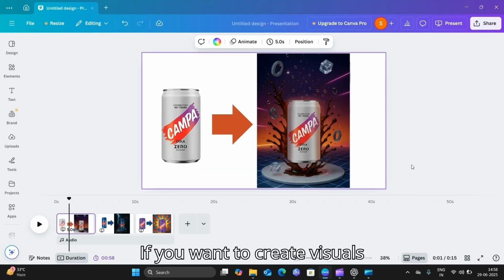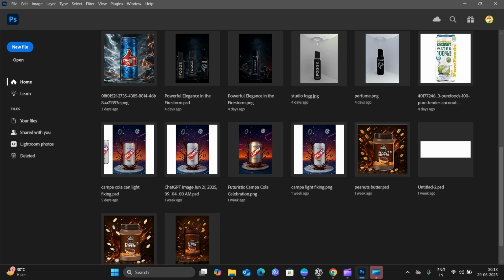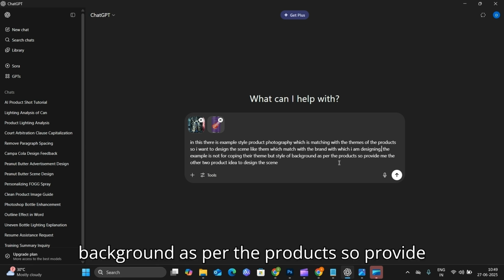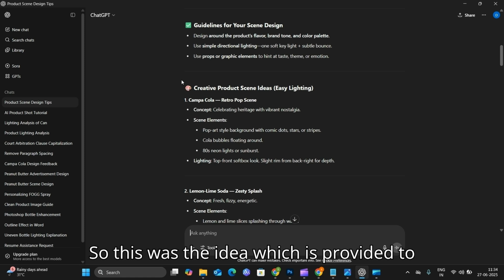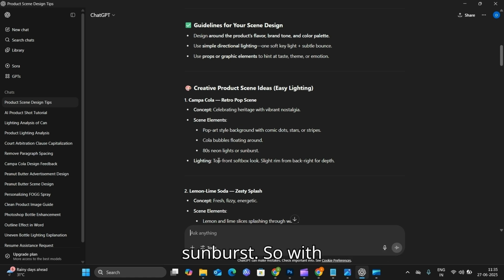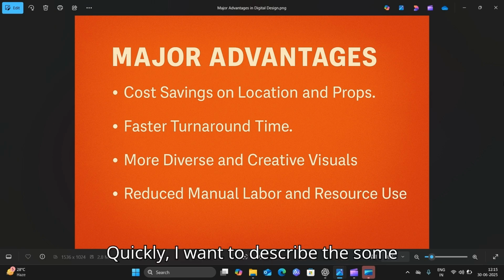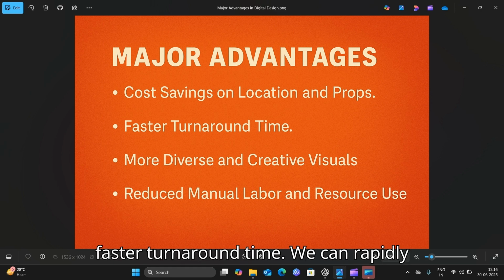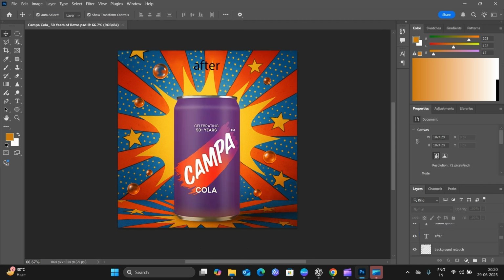Create Product Ads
Create Stunning Product Advertisements Using ChatGPT & Photoshop!
In this video, I’ll walk you through how to design eye-catching product ads by combining the creative power of ChatGPT and using Photoshop to maintain the product consistency and editing . Whether you're a beginner or a pro, this workflow will supercharge your content creation.

🛠️ What You’ll Learn:
✅ How to use ChatGPT to plan concepts and scene elements
✅ Integrating AI-generated assets into real product mockups

🎯 Why This Method Works (Major Advantages):
✨ Cost Savings – No need for expensive sets or props
⚡ Faster Turnaround Time – Complete campaigns in hours, not days
🎨 More Creative Freedom – Explore endless visual styles & scenes
🧰 Reduced Manual Effort – Automate repetitive design tasks

📷 Perfect for marketers, designers, and content creators who want to work smarter and produce scroll-stopping ads in less time!

Photoshop ChatGPT ProductDesign AdCreation AIforDesignce Use.